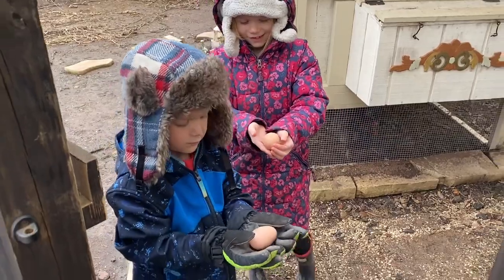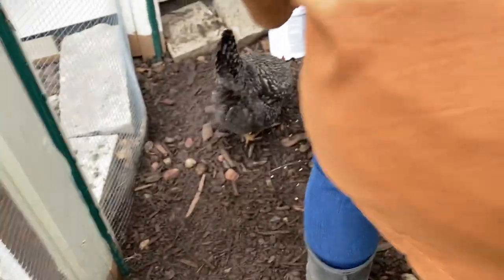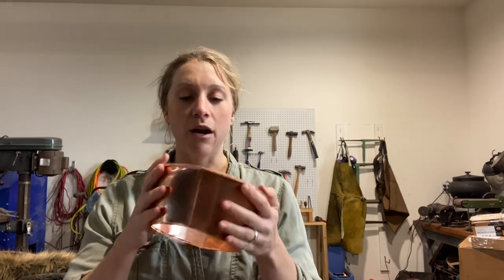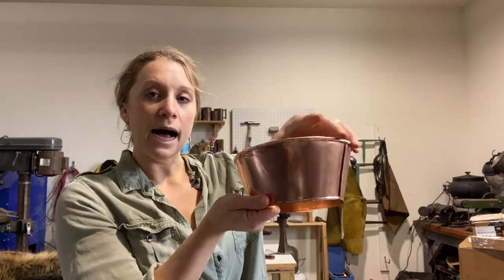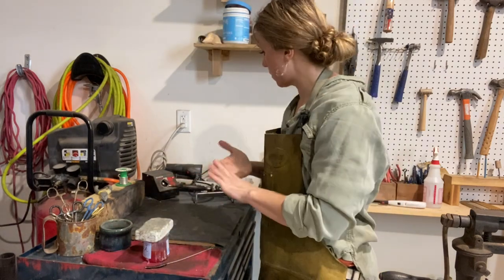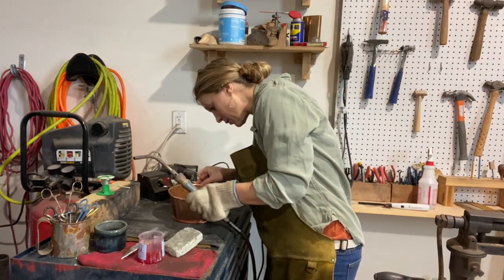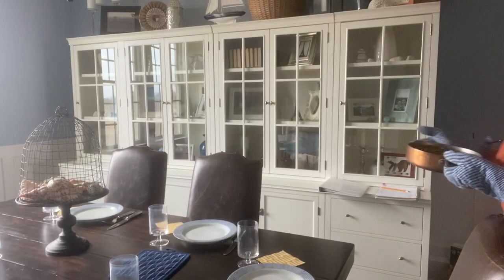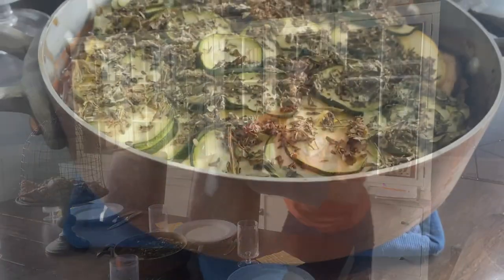Coppersmith Cook Episode 1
Welcome to the first episode of Coppersmith Cook! Join us in our House of Copper for all kinds of fun - from animals and medicine growing and making to crafting, rendezvous camping, and more. Of course there will be coppersmithing, and cooking (usually in copper), too.

This is meant to be a little window into our days, but always including education like animal husbandry, gardening tips, beekeeping, as well as copper builds and restoration or mishaps. The recipe at the end of the day will always be included here as well, so you can cook the copper dish (but it doesn't have to be in copper, of course!). I'll also include a list of the products I use below, especially the copper ones, since those questions come regularly.

So excited to share with you twice a month along with the regular channel content, and can't wait to chat with you about all the different aspects I show in our House of Copper - I always learn something from you all as well. :)

Recipe:
Vegan Ratatoille
(As always, I made up part of this recipe in the middle of cooking because of ingredient shortages or just...what sounded good! But it is tried and true now, so you know it works!)

1 large eggplant, peeled and sliced into large "lasagna" size strips
1 large yellow squash, sliced into rounds
1 large zucchini, sliced into rounds
4 medium tomatoes, sliced into rounds
1 onion, chopped
6 fresh garlic cloves, chopped
2 cups chopped green cabbage
2 cans chopped fire roasted tomatoes
1 Tbsp pre-minced garlic in oil
1 Tbsp dried basil
1 Tbsp dried parsley
1 tsp salt
1 tsp pepper

Put chopped onion, fresh garlic, and cabbage in a large oven-safe pot with 1/4 cup water and water saute until the vegetables are soft. Add the fire roasted tomatoes. Stir together and leave this mix to cover the bottom of the pot.

Place 1/2 of the eggplant slices all along the bottom, then 1/2 tomato slices, 1/2 of the zucchini and 1/2 of the yellow squash slices. Repeat the pattern.

In a separate bowl, mix together the pre-minced garlic, basil, parsley, salt and pepper. The oil from the pre-minced garlic will help combine the ingredients. Spoon this over the top of the ratatouille.

Place aluminum foil over the top and bake for 45 minutes. Uncover, then bake another 25 minutes, or until the vegetables are all soft.

Serve very warm!

PRODUCTS:
Sal almmoniac block